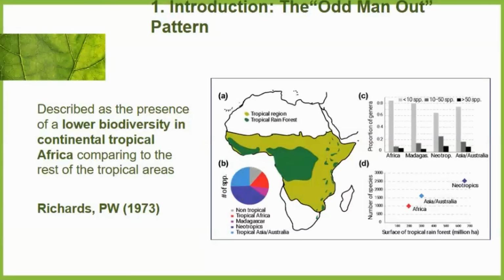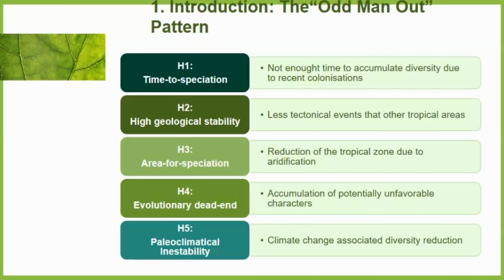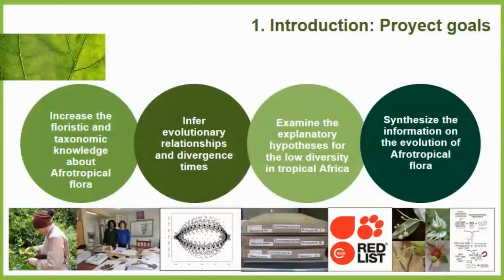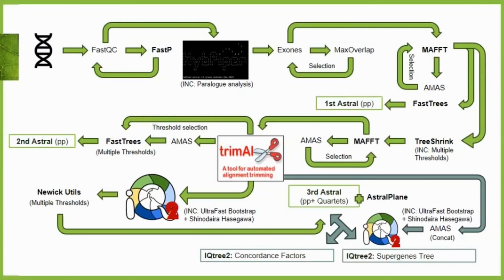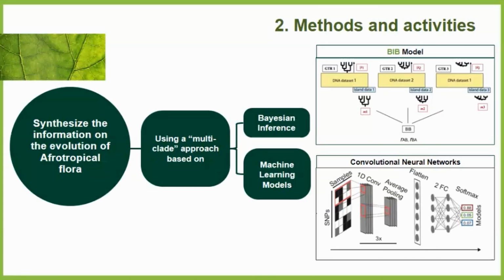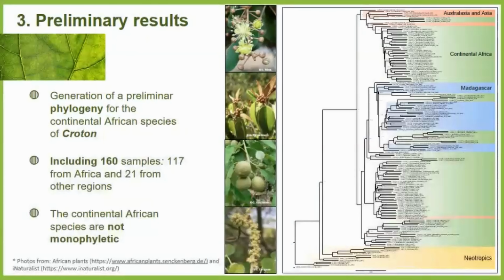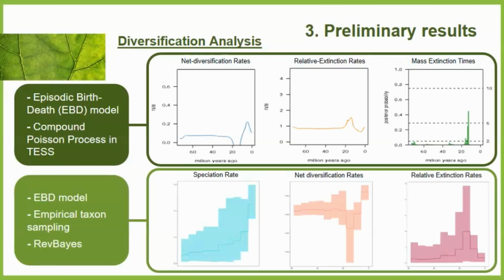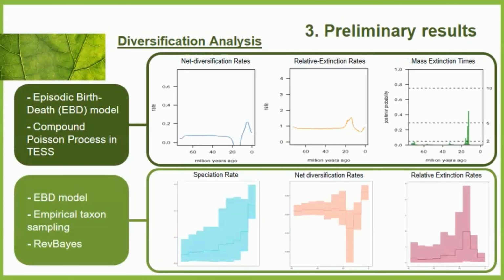"Becoming Friends with the Odd Man Out" by Paloma Ruiz de Diego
Recorded in the Bayer Center Lecture Hall of the Missouri Botanical Garden on 2024/06/18.